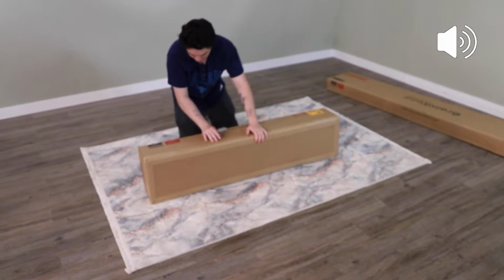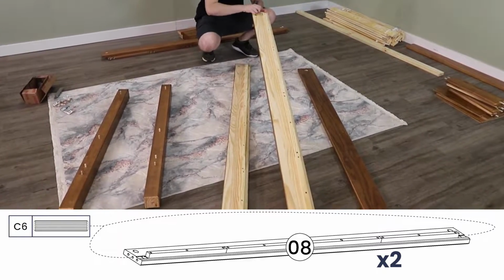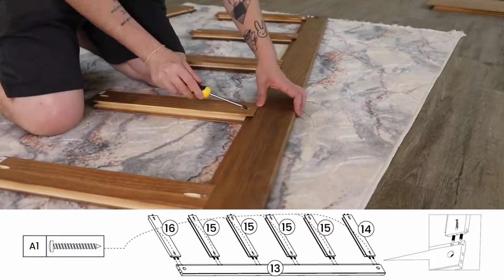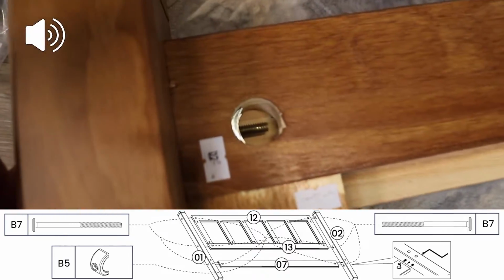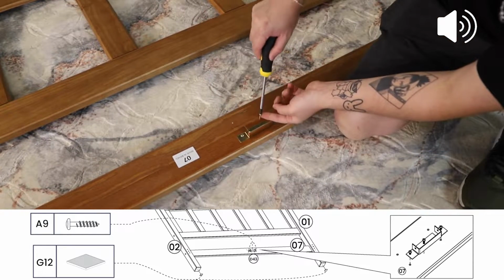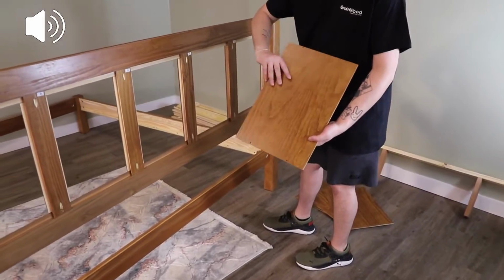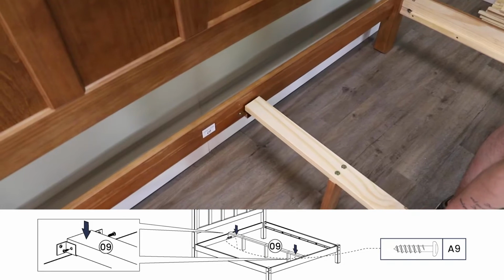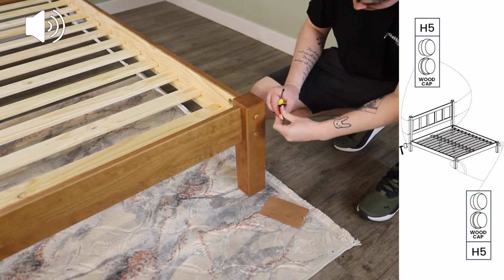Full Assembly Instructions: Shaker Panel Platform King Bed